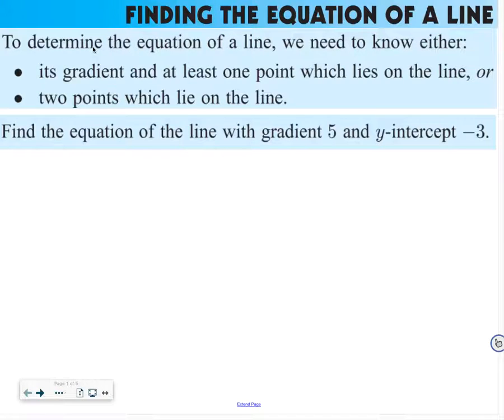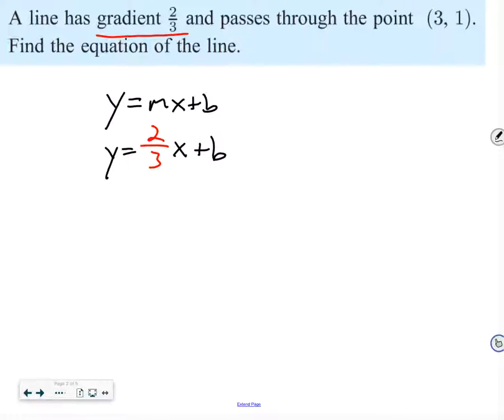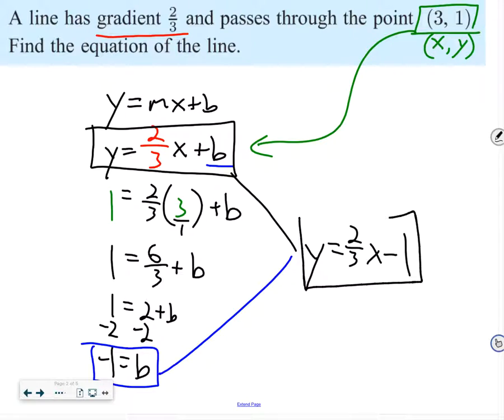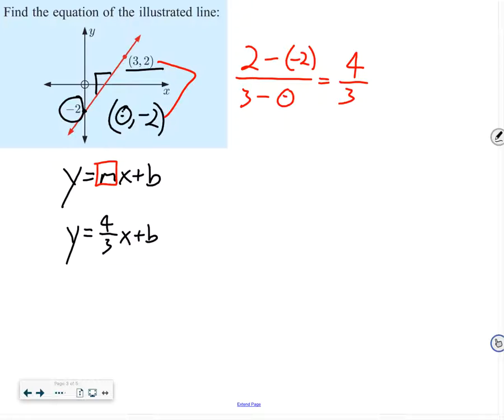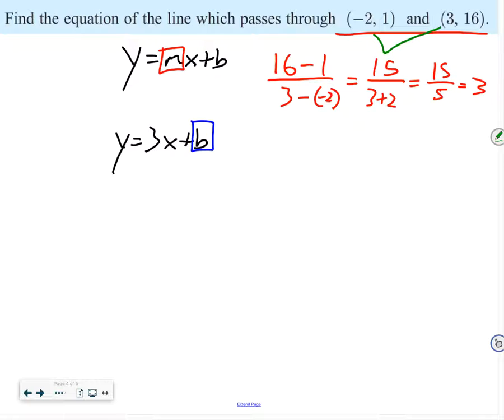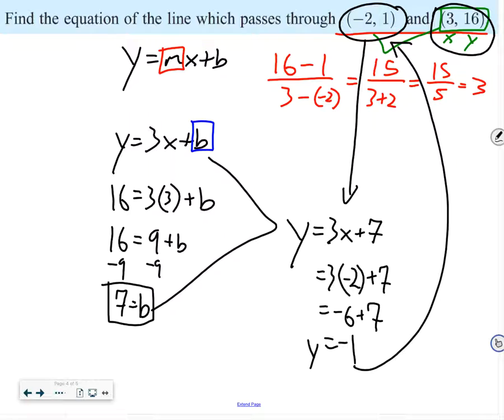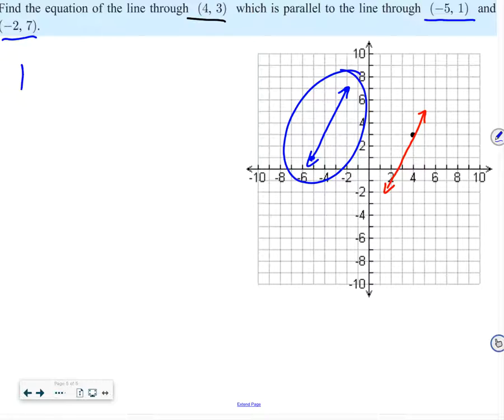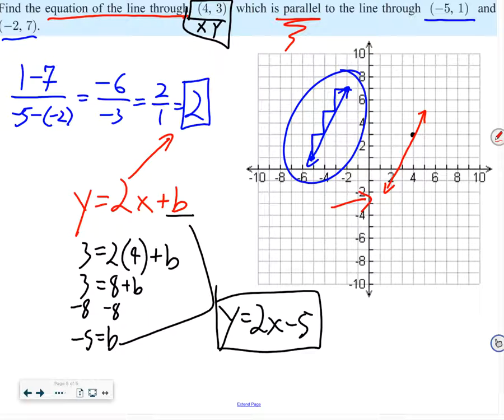Finding the equation of a line